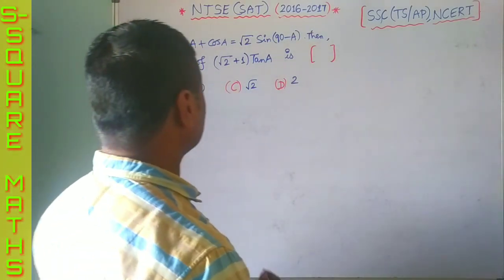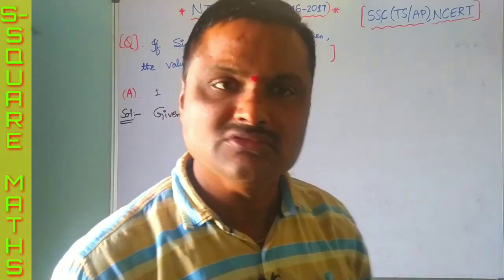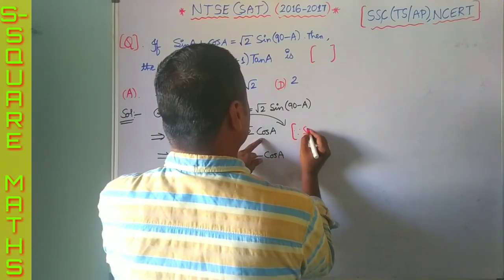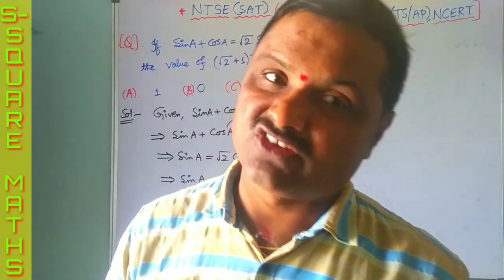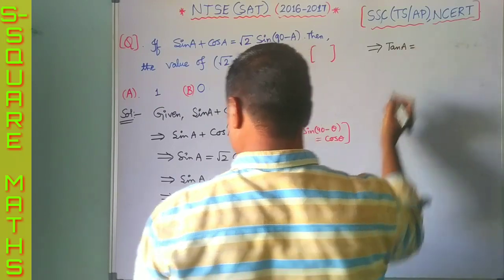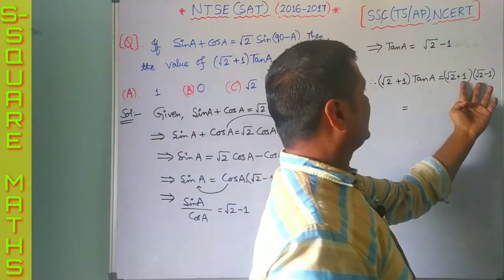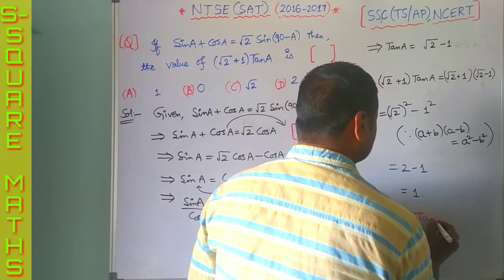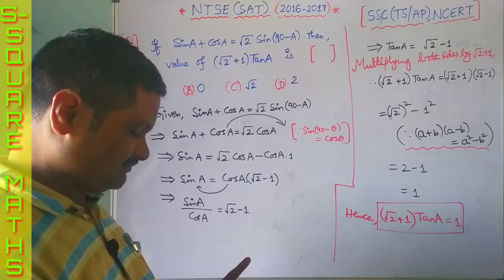NTSE ( 2016 -17 ) -2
A PROBLEM ON
TRIGONOMETRY